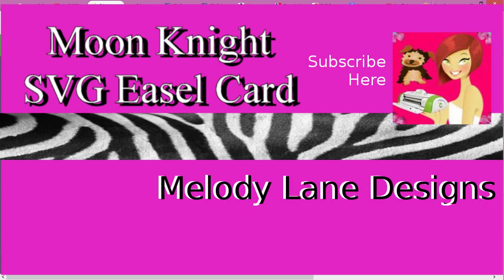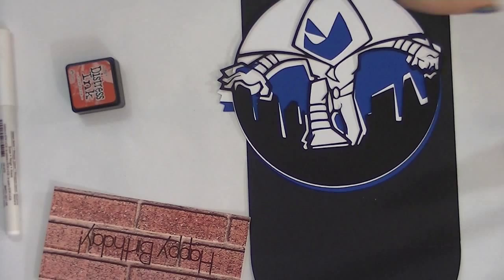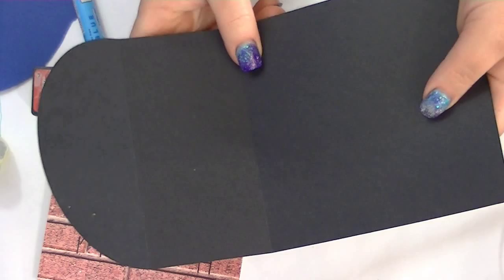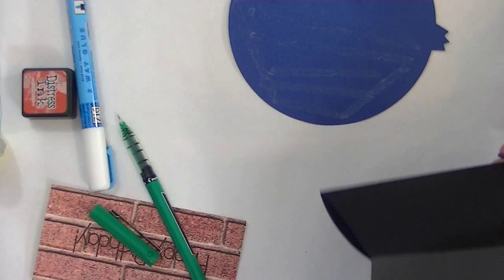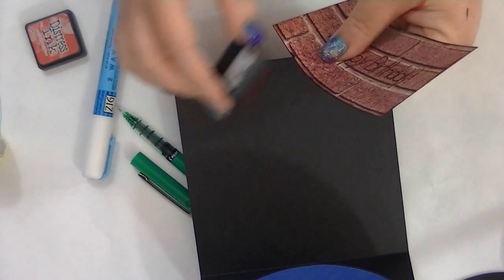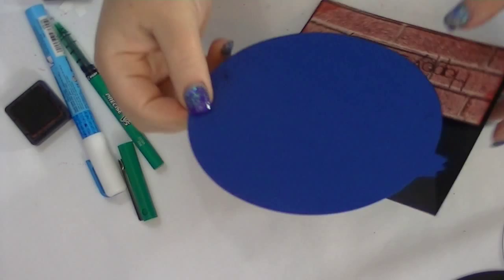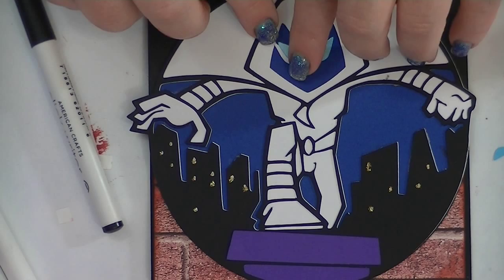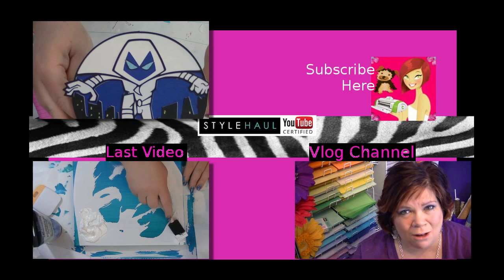Moon Knight svg Easel Card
This Moon Knight SVG was created by CraftsbyTwo @ You can get this file free only until the end of July 2014.
Tonya Creque, Jamie Molina, Tabitha Carroll of Rose Andrews, Kathy Hanusa, Nancy White,

Melody Lane
668 N. Convent